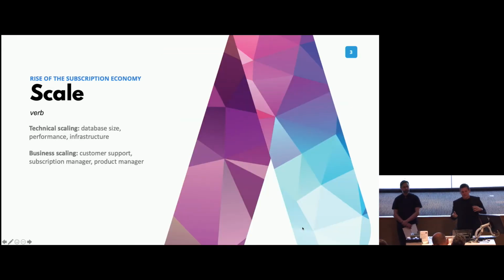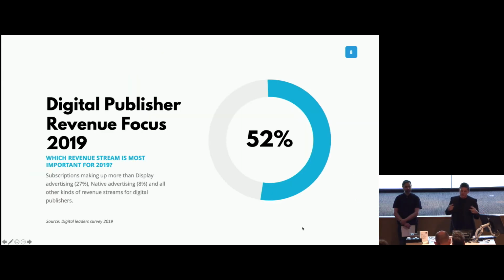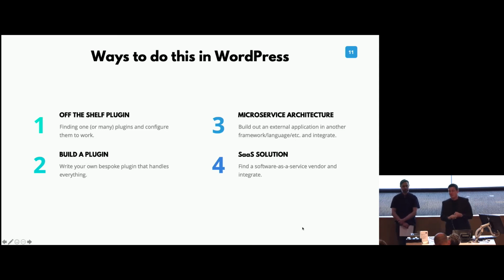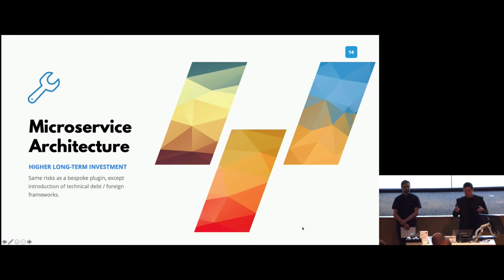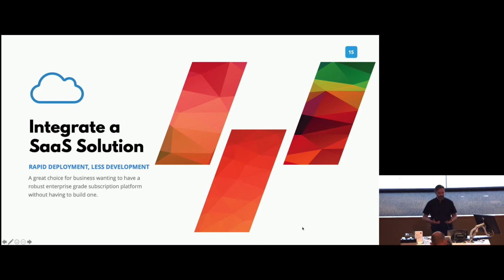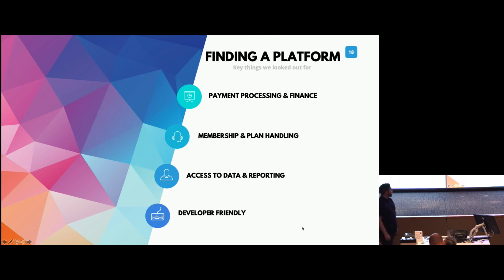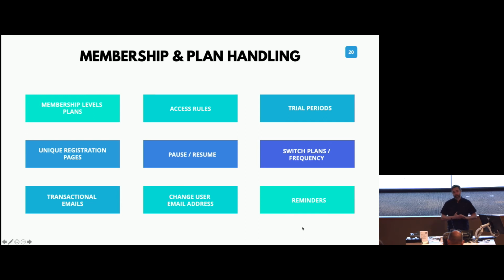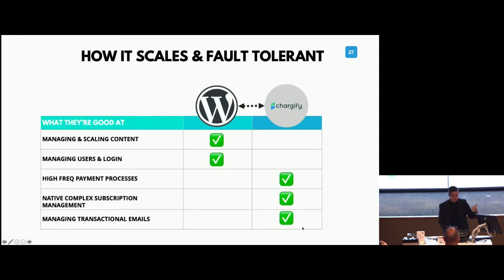Building Powerful Subscription And Membership Sites That Scale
Subscription revenue models are an increasingly popular choice for a lot of different types of businesses — more and more websites are exploring partial or total subscription strategies.

Speakers Adrian O’Hagan from Crikey and Private Media, and Ben May from The Code Company share their experiences in building and migrating large complex WordPress subscription sites.

Two unique perspectives; Adrian’s experience as both product manager and developer, and Ben as a technical agency working with clients on these kinds of projects.

This talk will examine some of the common pain points experienced with scaling subscription sites, and how the pair have architected powerful and flexible subscription sites using SaaS products such as Chargify.

Key Take-Away
How to think about building more advanced subscription powered WordPress sites with external billing engines.

Presented by Ben May and Adrian O'Hagan at WordCamp Sydney 2019.